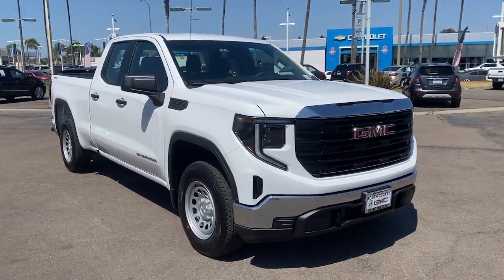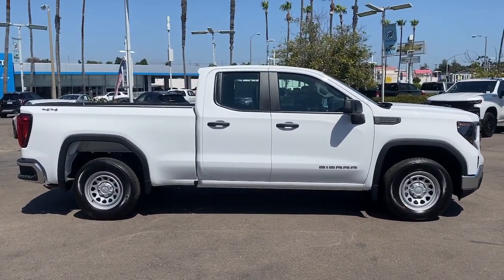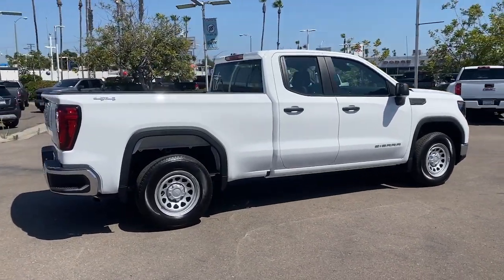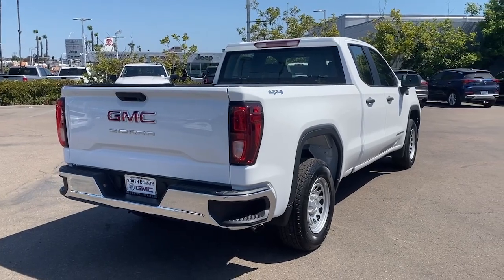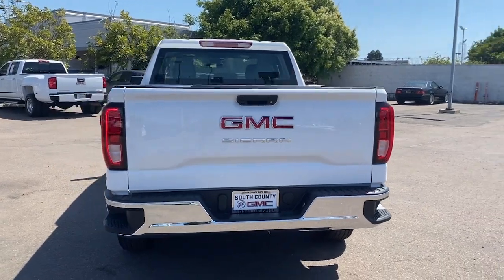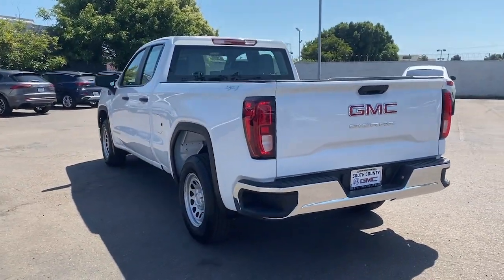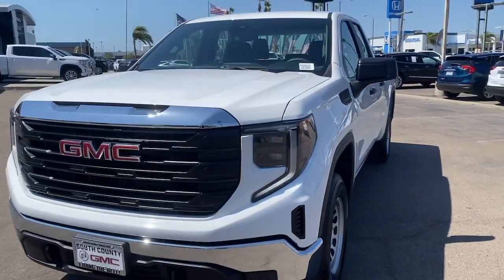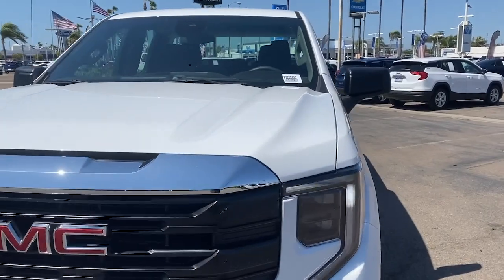2023 GMC Sierra_1500 National City CA PZ282633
2023 GMC Sierra_1500 Pro - Stock#: PZ282633

SE Habla Espanol/Bad Credit OK!brbrbrVisit us at the Giant South County Buick GMC at 2202 National City Boulevard in National City on the Mile of Cars! Call for more information or visit us This Vehicle May Include the Following Features; Preferred Equipment Group 1SA (2 Charge/Data USB Ports 220 Amp Alternator Black Manual Outside Mirrors Chrome Header w/Flat Black Grille Insert Bars Electrical Steering Column Lock Front Frame-Mounted Black Recovery Hooks HD Rear Vision Camera Power Door Locks Power Front Windows w/Driver Express Up/Down Power Front Windows w/Passenger Express Down Power Rear Windows w/Express Down Push Button Start Remote Keyless Entry and Solar Absorbing Tinted Glass) Standard Suspension Package 3.42 Rear Axle Ratio 4-Way Manual Driver Seat Adjuster 4-Way Manual Passenger Seat Adjuster 4-Wheel Disc Brakes 6 Speakers 6-Speaker Audio System Feature ABS brakes Air Conditioning AM/FM radio Apple CarPlay/Android Auto Auto High-beam Headlights Automatic Emergency Braking Brake assist Buckle to Drive Bumpers: chrome Delay-off headlights Driver door bin Dual front impact airbags Dual front side impact airbags Electronic Stability Control Following Distance Indicator Forward Collision Alert Front 40/20/40 Split-Bench Seat Front anti-roll bar Front Center Armrest w/Storage Front License Plate Kit Front Pedestrian Braking Front reading lights Front wheel independent suspension Fully automatic headlights Illuminated entry IntelliBeam Automatic High Beam On/Off Lane Keep Assist w/Lane Departure Warning Low tire pressure warning Manual Tilt-Wheel/Telescoping Steering Col (DISC) Not Equipped w/Steering Column Lock Occupant sensing airbag Outside temperature display Overhead airbag Overhead console Panic alarm Passenger door bin Passenger vanity mirror Power steering Power windows Premium audio system: GMC Infotainment System Radio data system Radio: GMC Infotainment Audio System Rear reading lights Rear step bumper Remote keyless entry Speed-sensing steering Split folding rear seat Tachometer Tilt steering wheel Traction control Trip computer Variably intermittent wipers Vinyl Seat Trim Voltmeter and Wheels: 17 x 8 Silver Painted Steel.